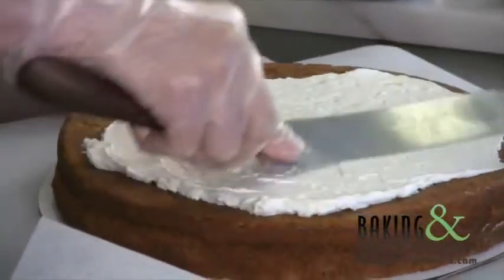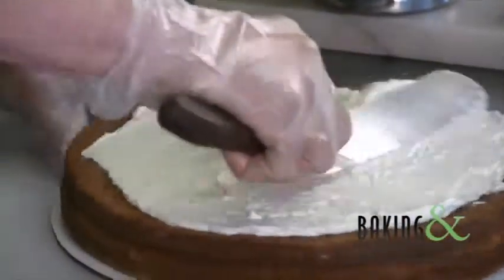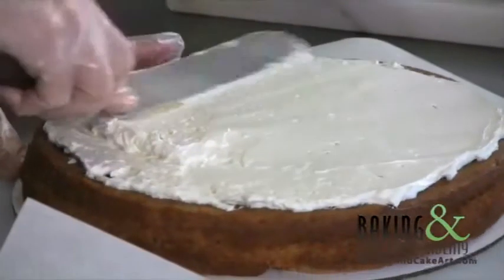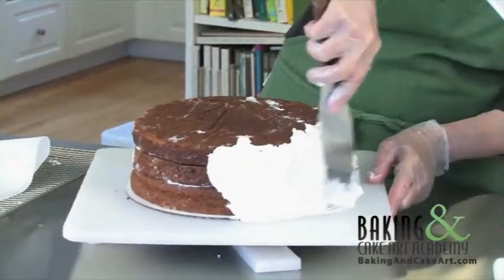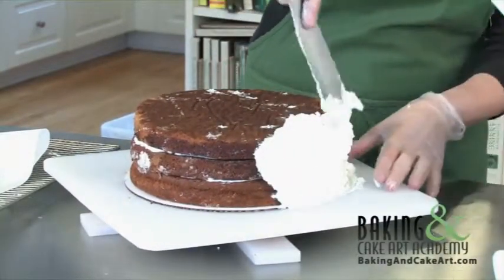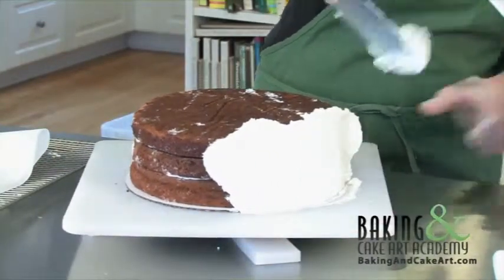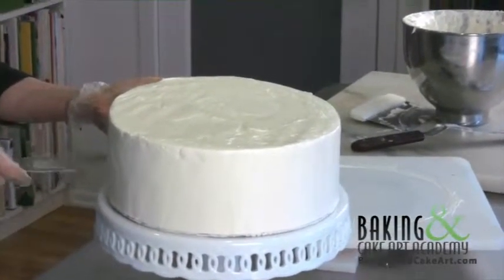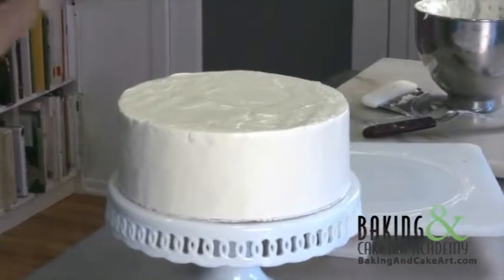How to Ice a Cake with Buttercream - Preview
Baking & Cake Art Academy's Preview for How to Ice a Cake with Buttercream with Susan Holtz.